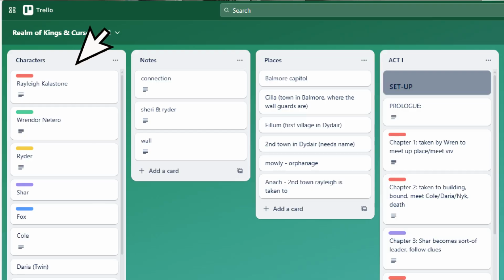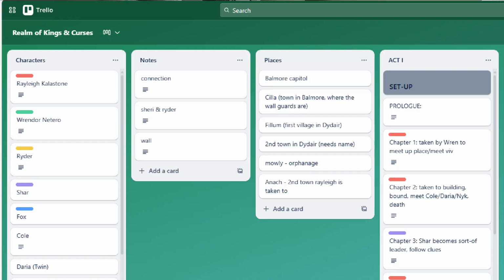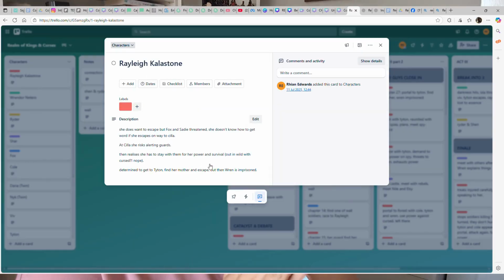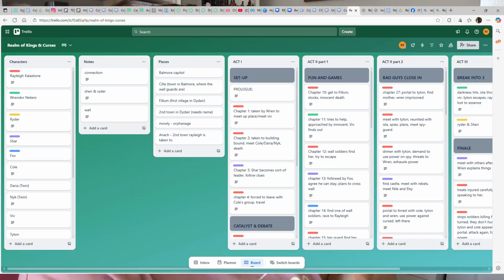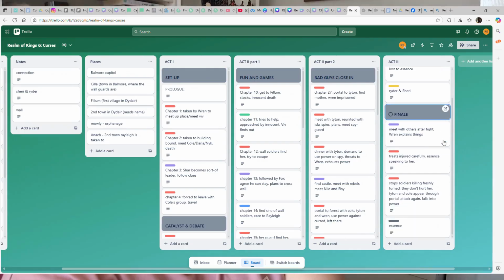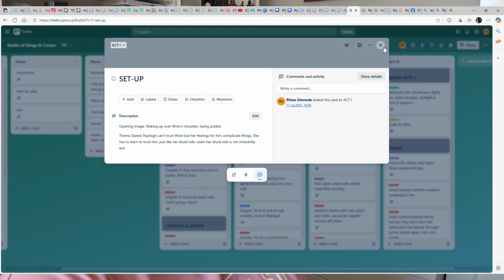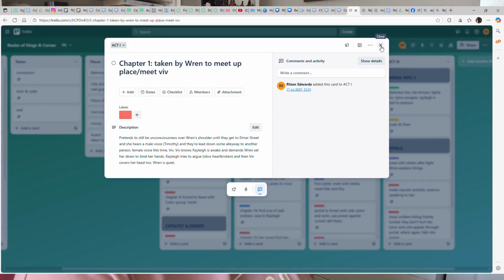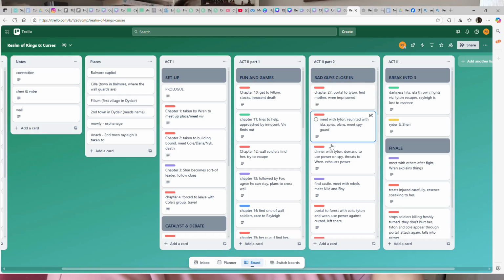The Summer I Finish This Draft | Writing Vlog EP. 1 ✍️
Welcome to an honest behind the scenes of writing a book.

For those who wanted a vlog series, here it is!

In this first episode of my summer writing vlog series, I'm deep in the messy middle of drafting Book 3 of my NA romantasy.

Just so you know, I’ve officially moved everything into Trello in a last-ditch attempt to make sense of it all 😅

I’ll be sharing Part 2 in a couple of weeks & share the breakdown of the timeline I'm aiming for!

Are you working on a book this summer? Let me know your current word count or goal — I’d love to cheer you on!